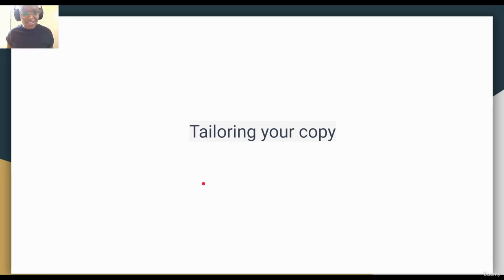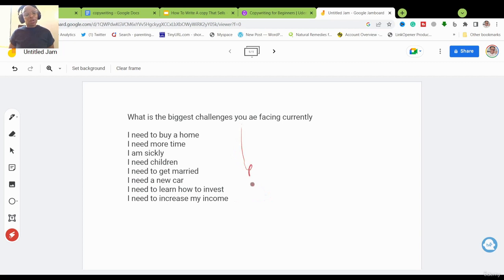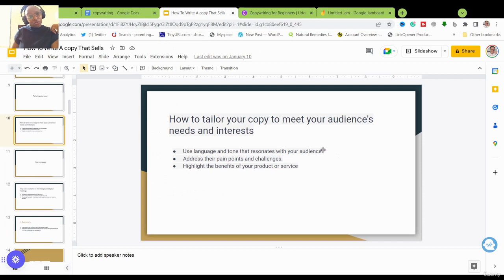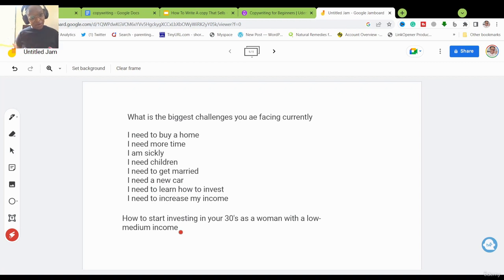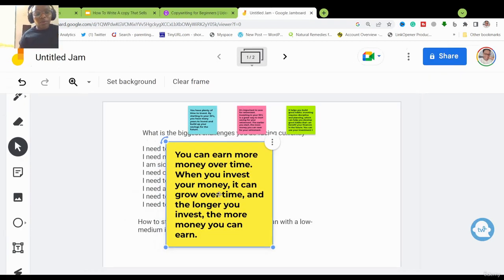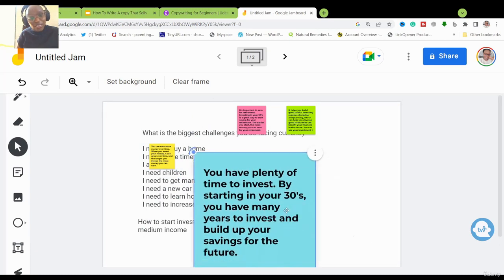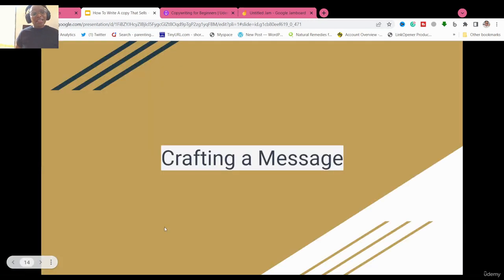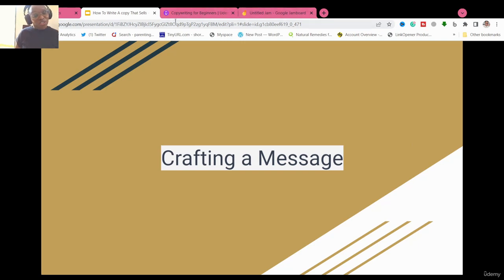Lecture 3 : Copywriting full course: How To Tailor Your Copy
Copywriting full course:Copywriting full course: How To Tailor Your Copy
Ready to take your copywriting skills to the next level? In our latest video, we're going to unveil the secrets of tailoring your copy to create content that resonates with your target audience and drives exceptional results.

Copywriting is all about speaking directly to your audience, and the key to success lies in understanding how to customize your message for maximum impact. Whether you're a marketing pro looking to refine your copy or a newcomer eager to master the art, "How to Tailor Your Copywriting" is a must-watch.

In this video, you'll learn:

The importance of knowing your target audience and their pain points.
Techniques for creating customer personas to guide your copy.
Strategies to adapt your tone, style, and language to match your audience's preferences.
Real-world examples showcasing tailored copy that converts.
Join us for this deep dive into the world of copywriting as we uncover the tactics and techniques that will help you create content that speaks directly to your customers' hearts and minds. Whether you're writing marketing emails, crafting social media posts, or creating compelling website content, tailoring your copy is the key to success.

By the end of this video, you'll be armed with the knowledge to make your copy connect and convert like never before. Get ready to refine your copywriting skills and stand out in the crowded world of content creation. Watch now!